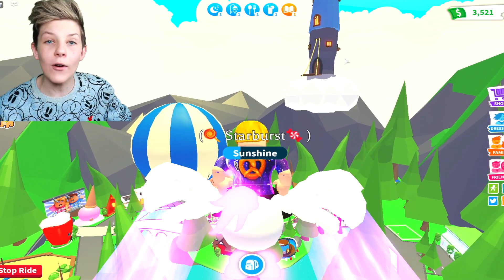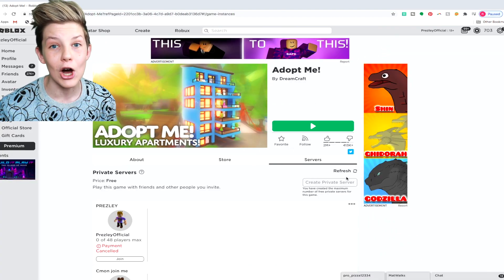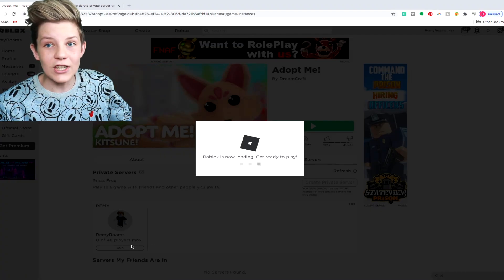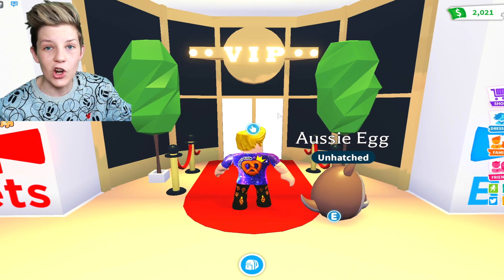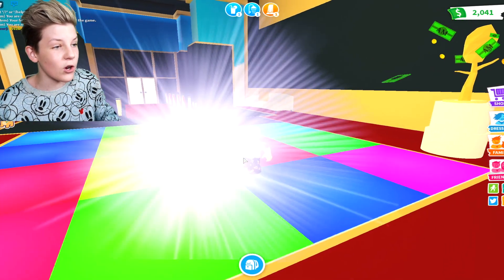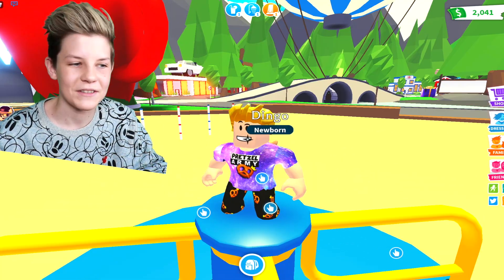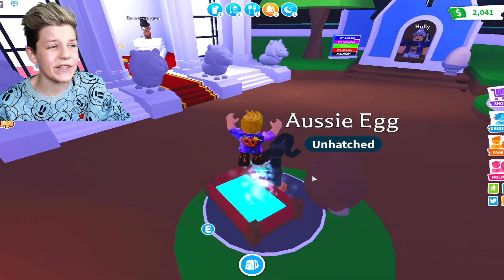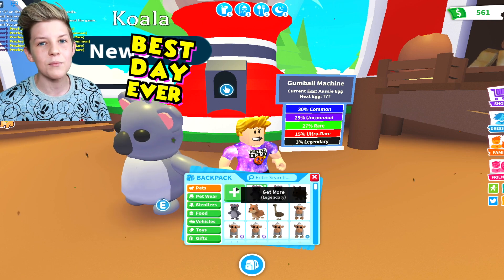How To Get a FREE SECRET ADOPT ME WORLD for You & Your Friends ONLY!! Roblox Adopt Me!! PREZLEY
Play with Prezley in Adopt Me and win!! Don't pick the WRONG MYSTERY BOX in Roblox Adopt Me!!

HEADS I ACCEPT, TAILS I DECLINE Adopt Me Roblox COIN FLIP Challenge!

Prezley shows you an adopt me hack on how to get FREE PETS in ADOPT ME for FREE! No robux! WORKING! Prezly also shows you how to get FREE Fly Potions and FREE Ride Potions in adopt me!

Prezley likes watching PrestonPlayz, MeganPlays Roblox, IamSanna, Leah Ashe, Jeruhmi jeremy, Ronald OMG, Norris Nuts Gaming, Norris Nuts gaming Adopt Me, Denis, Denis Daily, Lazar Beam, ItsFunneh and Flamingo.